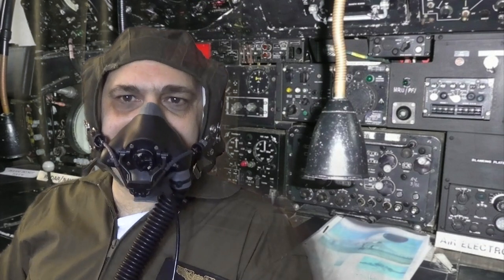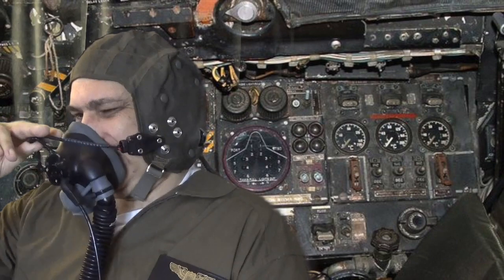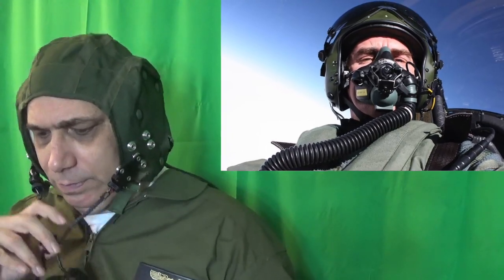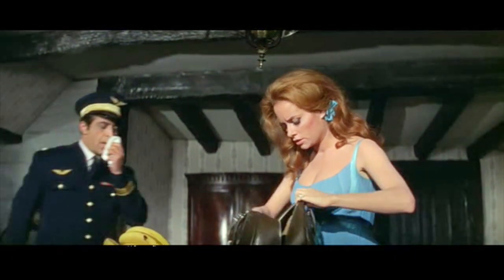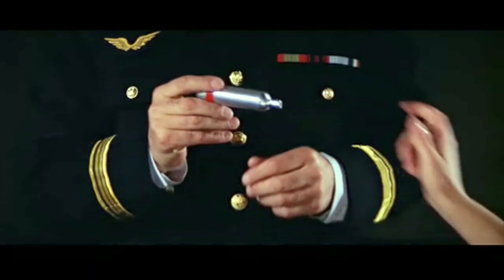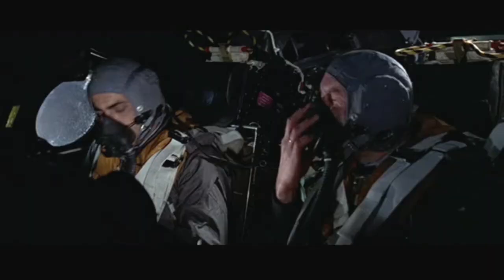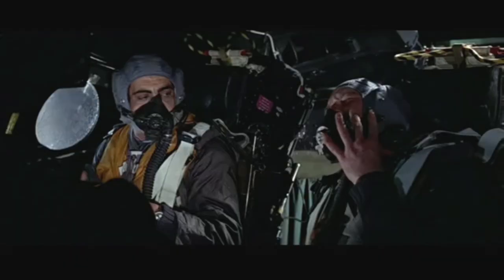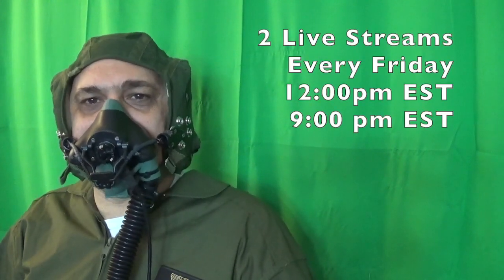Type Q Oxygen Mask used in Thunderball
Mark Stise chats about the RAF type Q oxygen mask.
The same one that was used in the Vulcan Bomber scene from the movie Thunderball
Clips include
Thunderball